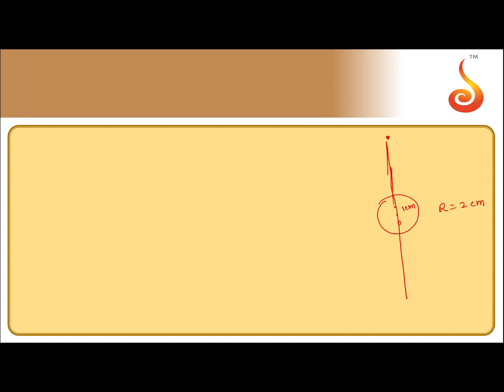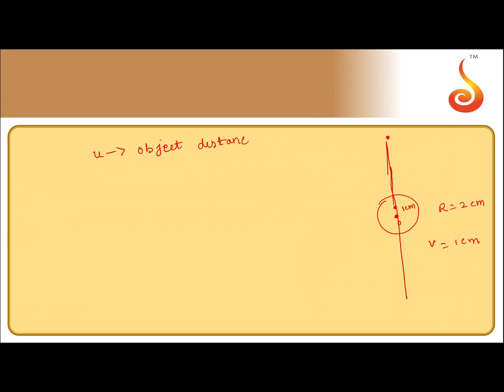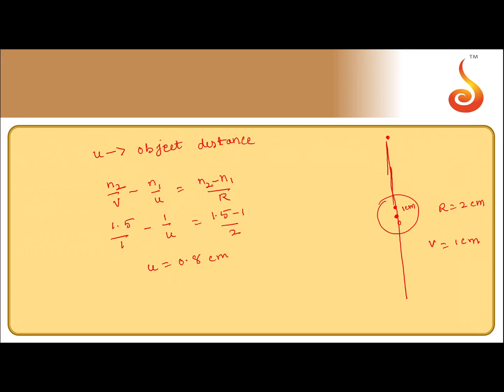PU 2 | KCET S1 | Physics | Ray Optics | Lecture 2.04 | Slide 10 | EX 1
Welcome to Concept Videos for KCET! This slide will explain Example 1 of Ray Optics. We are sure you will have an effective learning experience.